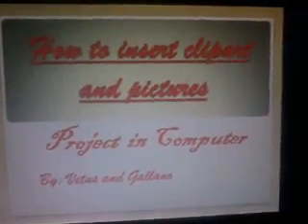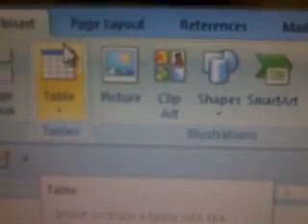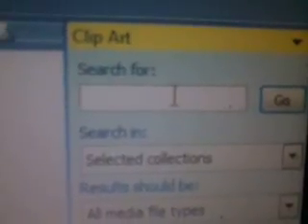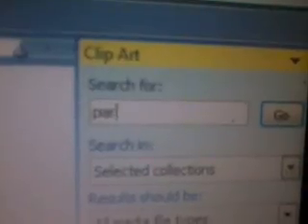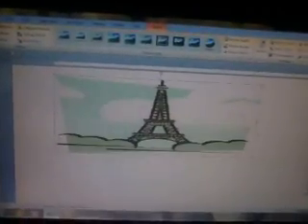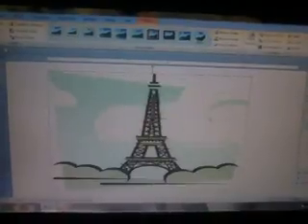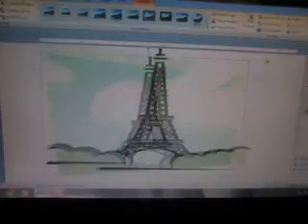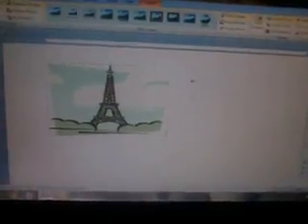Jemaima Barillos - project006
For school project only